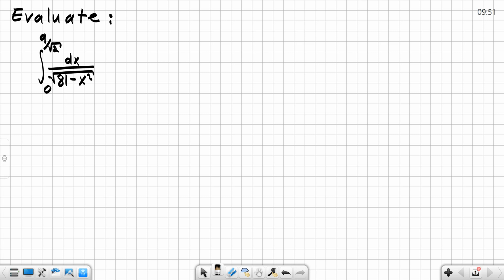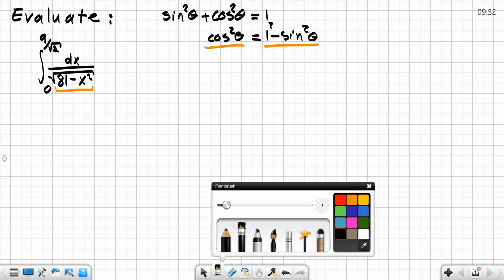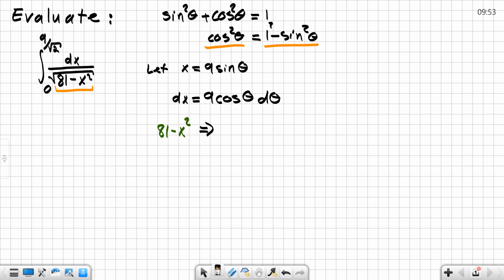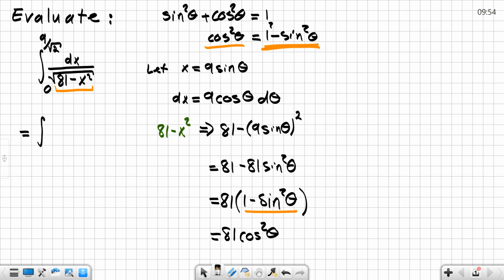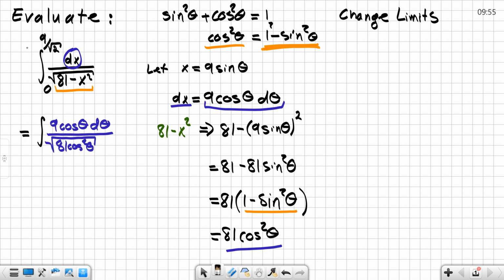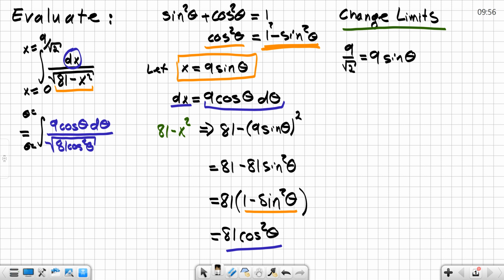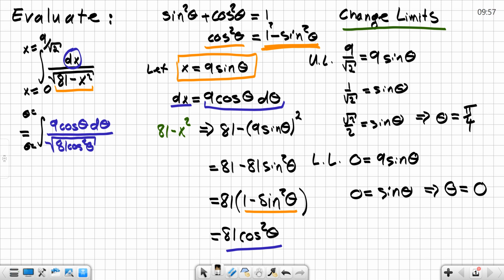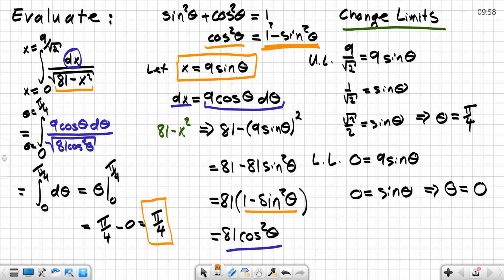Calculus 2 Trigonometric Substitution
Solving an integral using a trigonometric substitution.